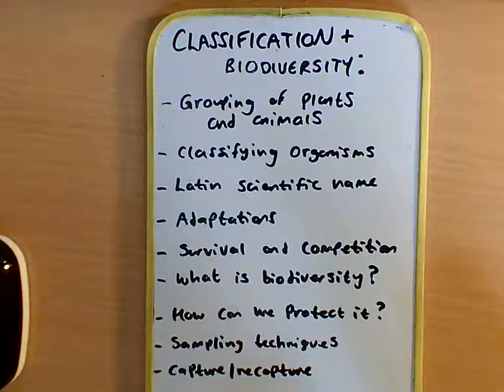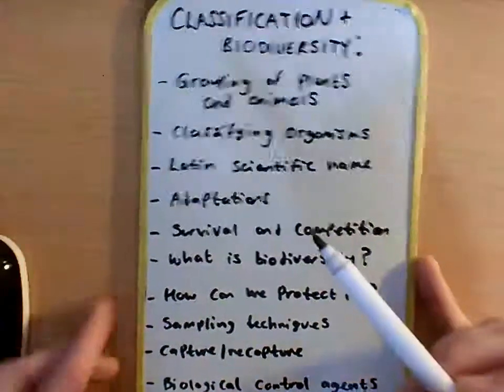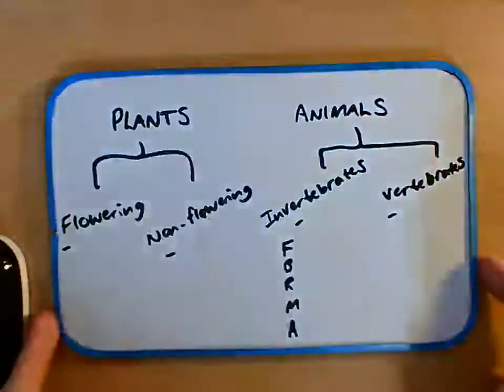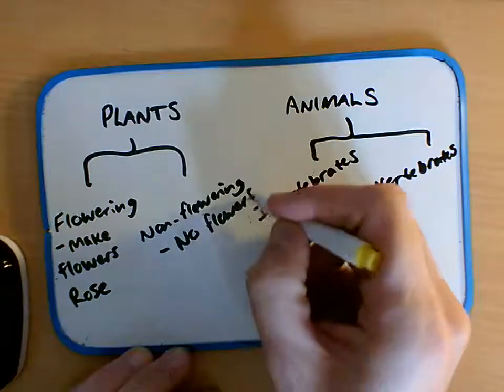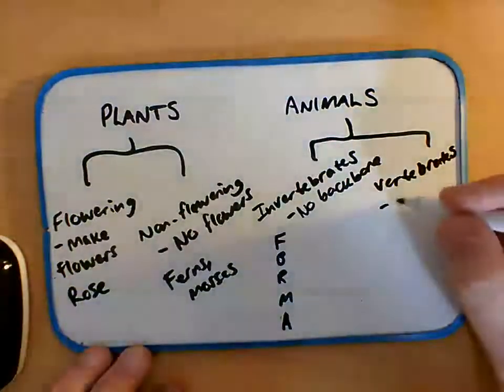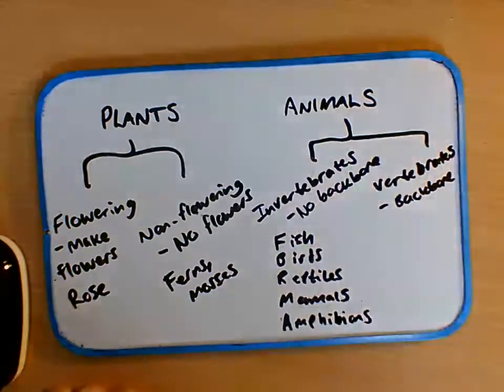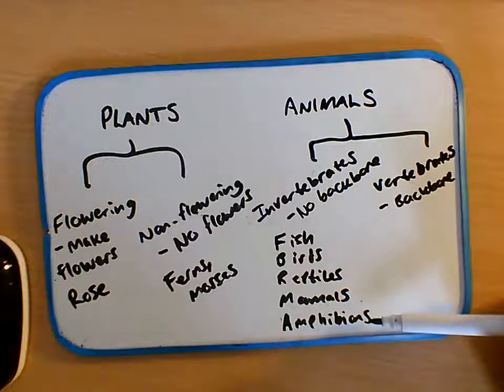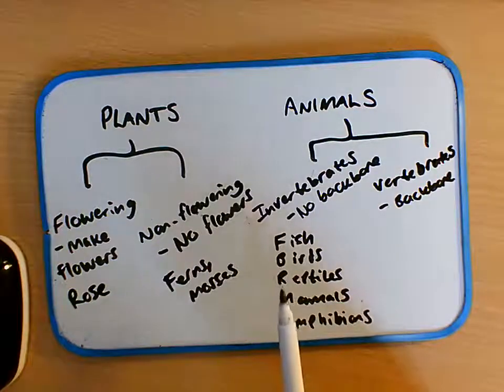Classification - part 1